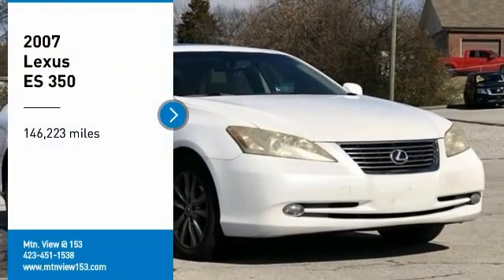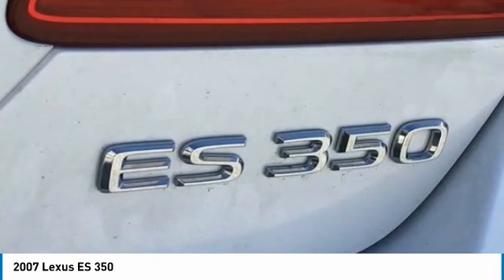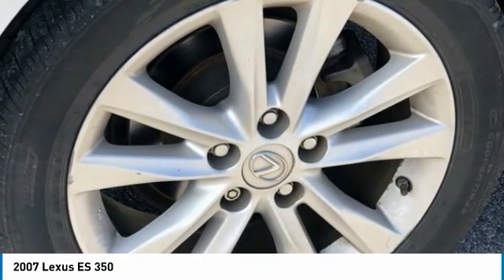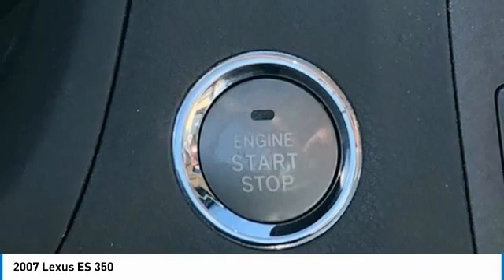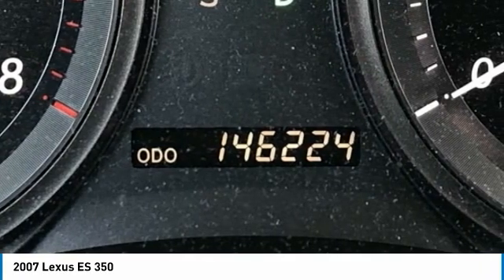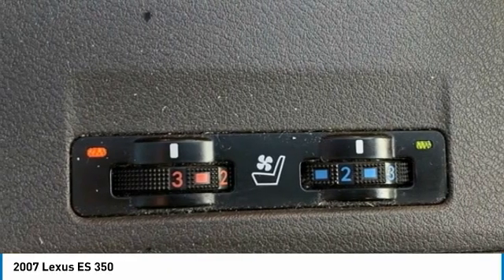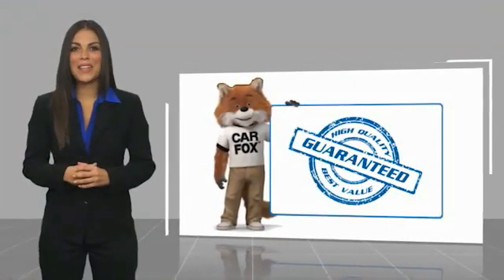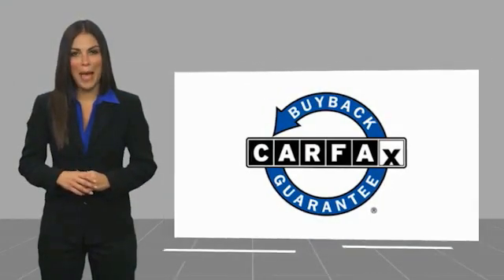2007 Lexus ES 350 White in Chattanooga 30018A